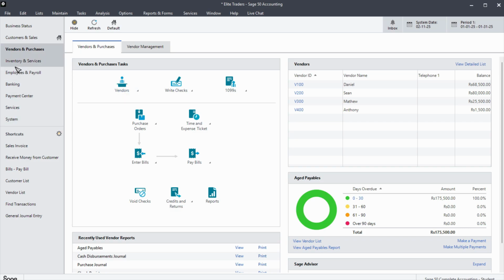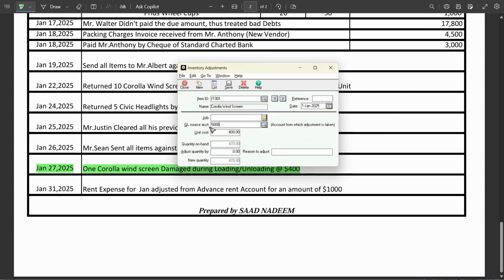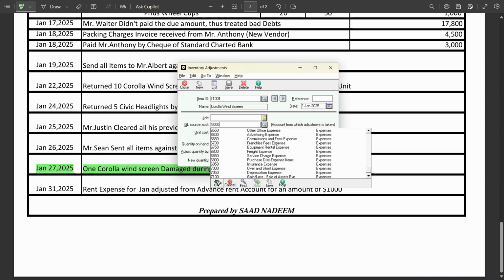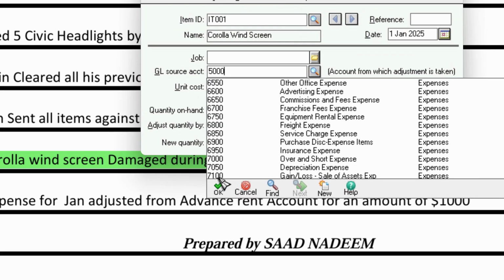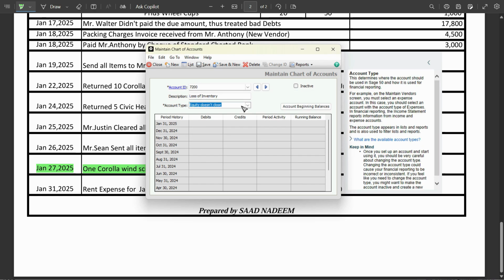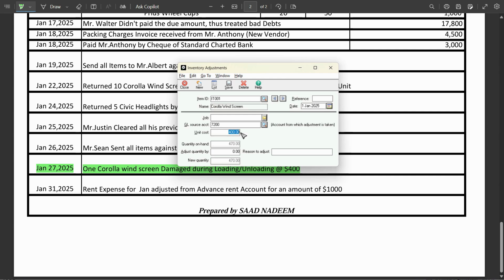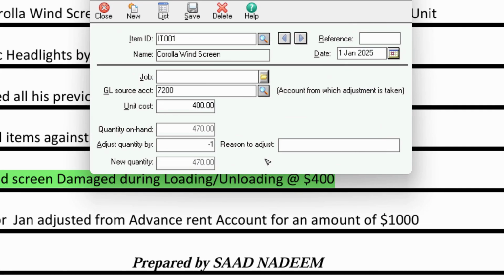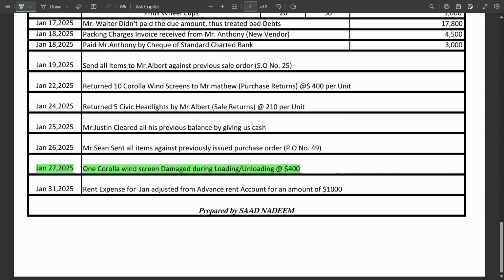How to Record Inventory Loss in Sage 50: Step-by-Step Guide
In this Topic We will learn How to Record Inventory Loss in Sage 50: Step-by-Step Guide. For more informative videos like this please mention down below in comments about future topics you wanna see on this channel and ill add them for you

Course Link